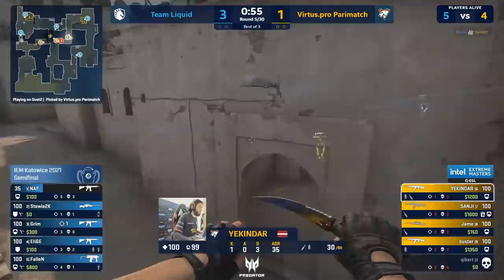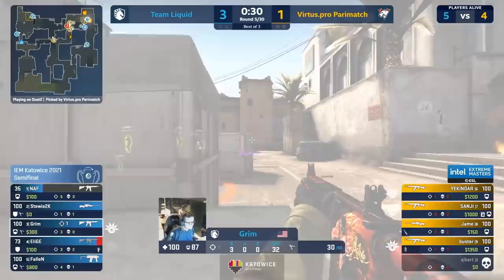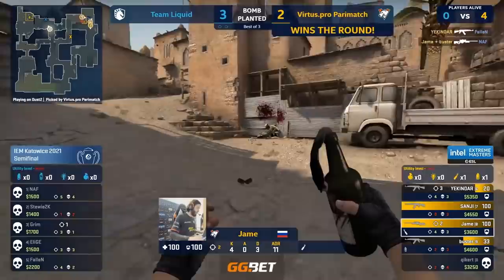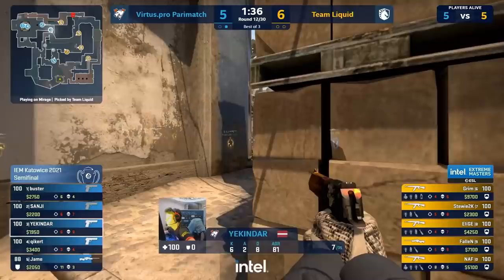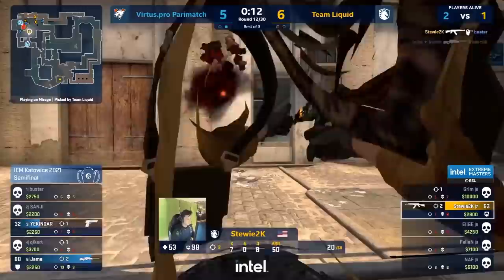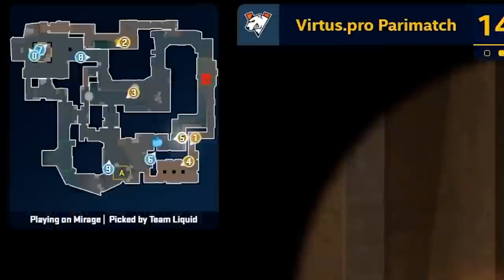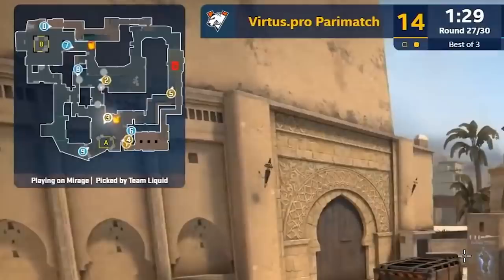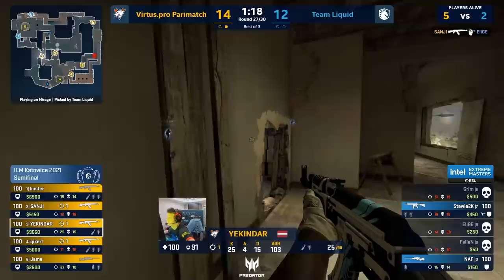The Breakdown with Moses | IEM Katowice 2021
Moses breaks down what went wrong vs Virtus.pro and the rise of CIS teams at IEM Katowice.

Don't forget to check in with Liquid+ by clicking the card on the top right of the video.